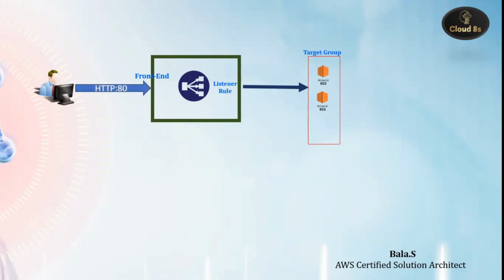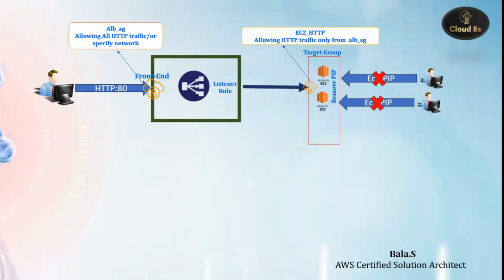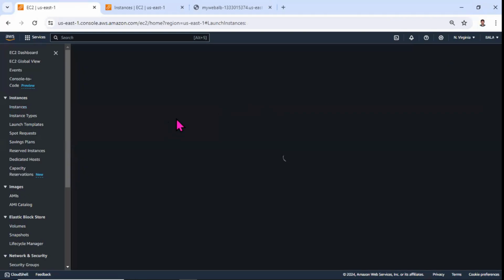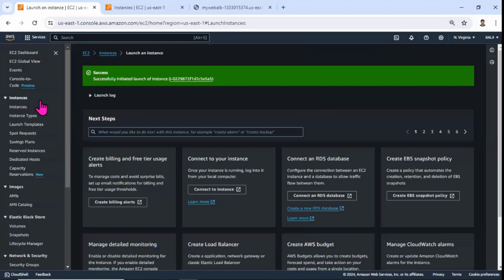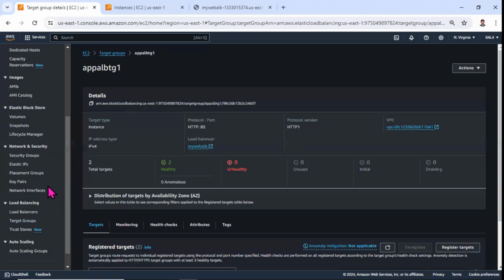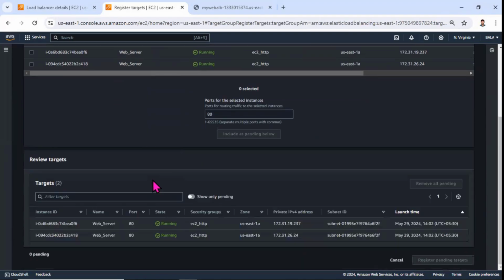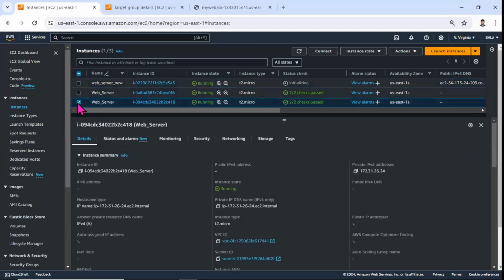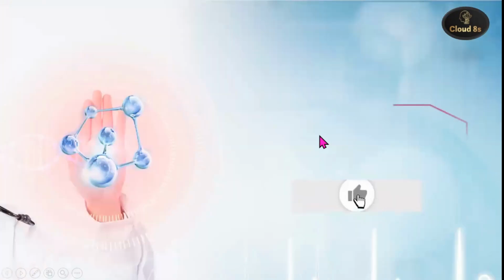How To Attach EC2 Instance into Existing Application Load Balancer Target Group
About this Session:
How to create EC2 instance with user data
Hot to attach ec2 instance into existing ALB target group

Video Timestamp:
00:00 - Intro
00:23 – Demo architecture
02:50 – Create EC2 instance
04:40 – Attach EC2 into existing ALB target